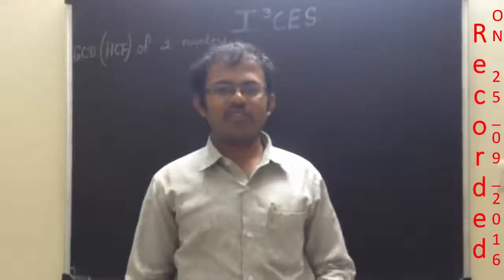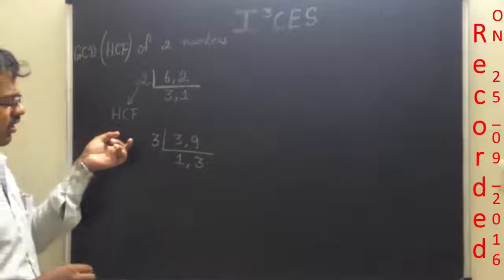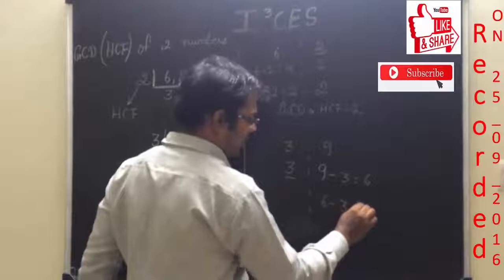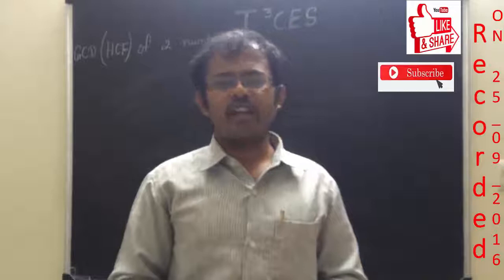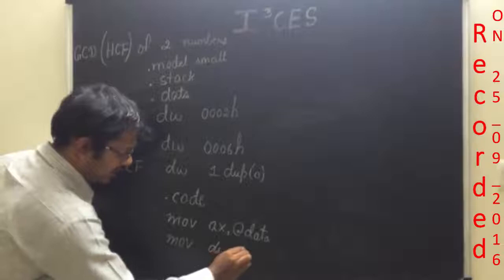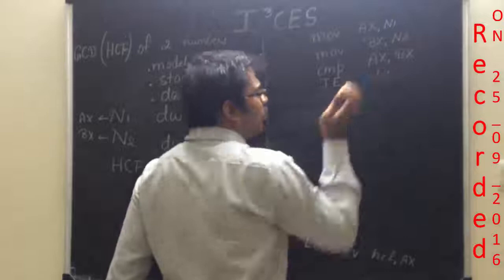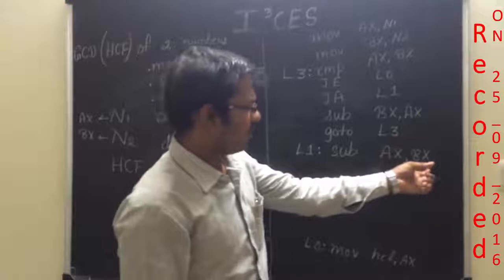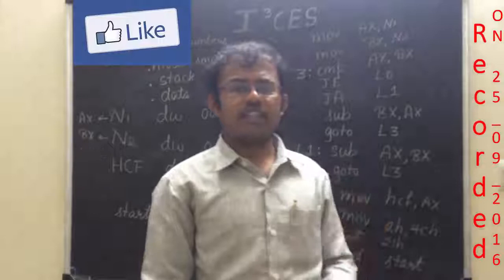ALP to find HCF/ GCD of a given numbers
In this video, I'm going to explain how to find GCD/ HCF of two nos using Microprocessor 8086